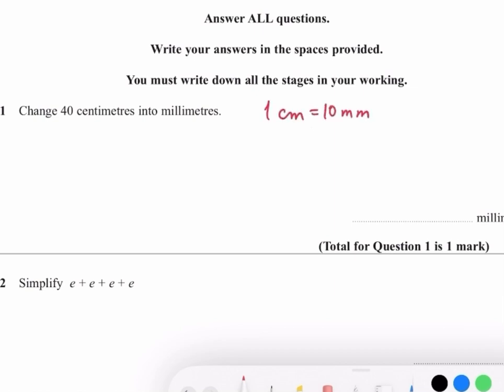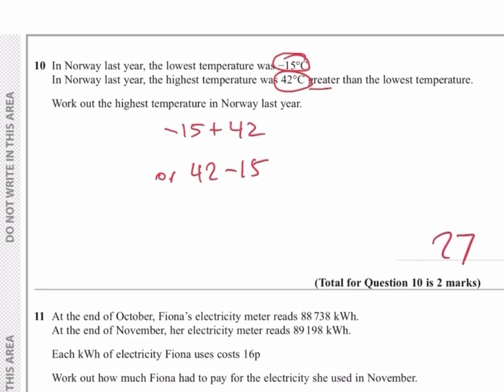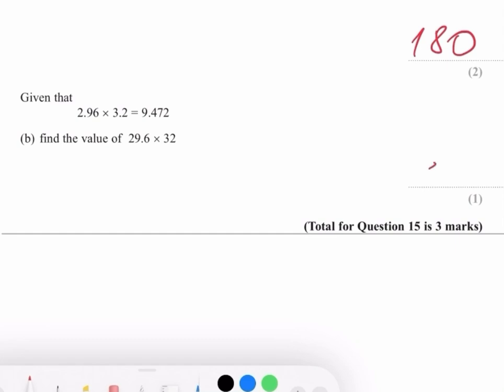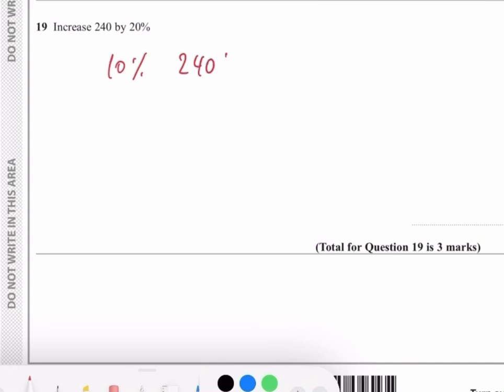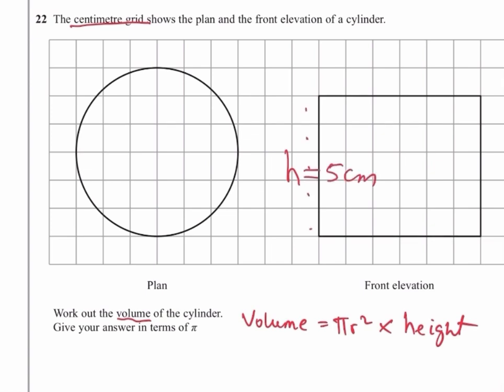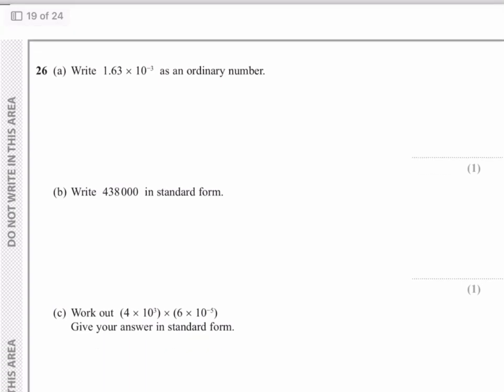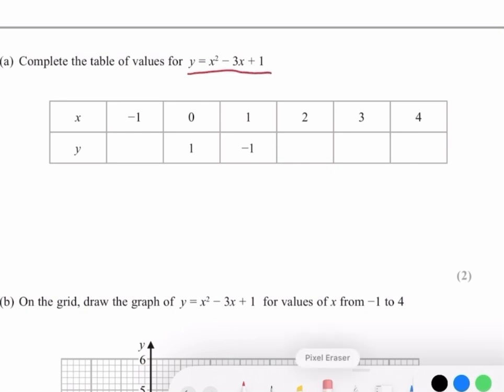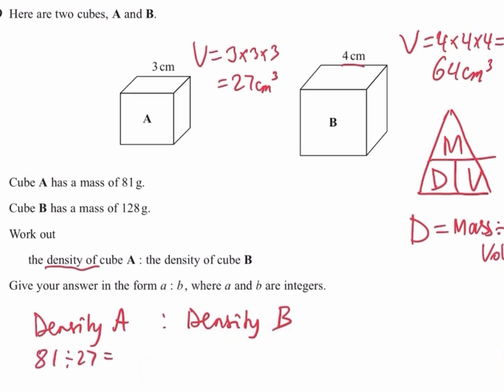June 2022 paper 1 foundation Edexcel GCSE MATHS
Review your marked paper and correct your mistakes by watching this video. Stop the video after each question you got wrong and make notes.